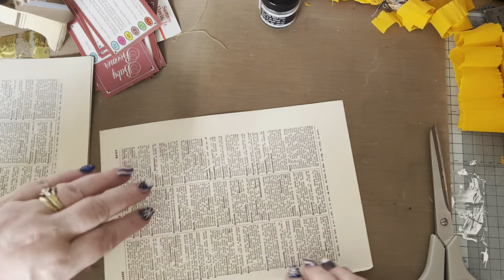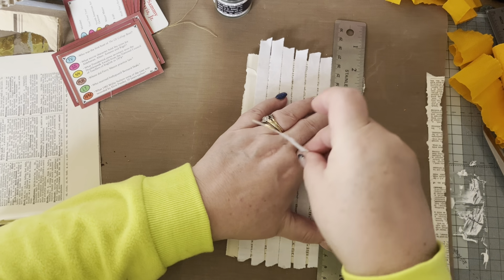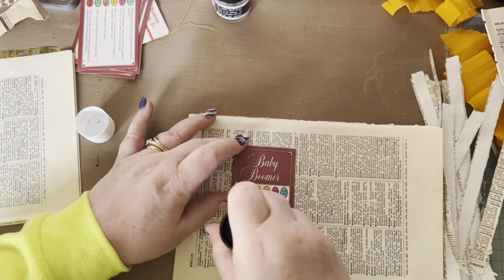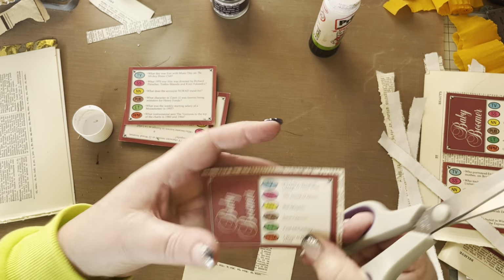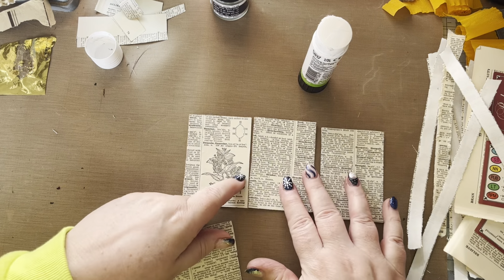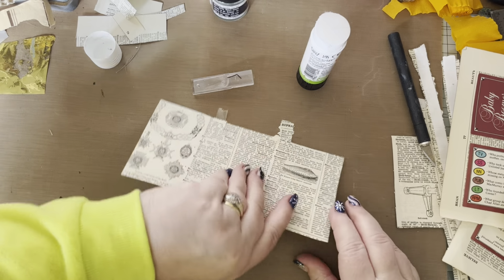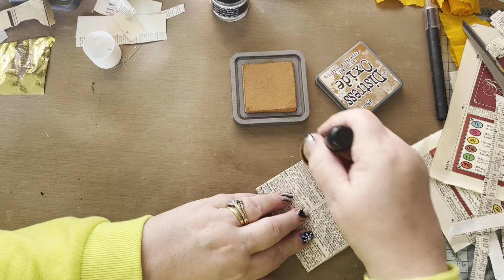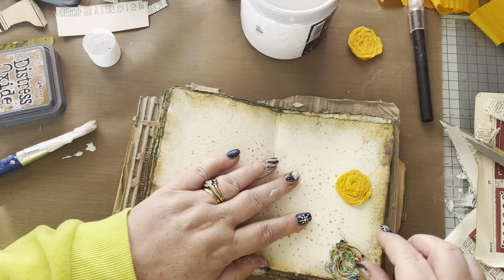Making dictionary page folding notebooks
Join me using up bits n bobs from my craft room …..